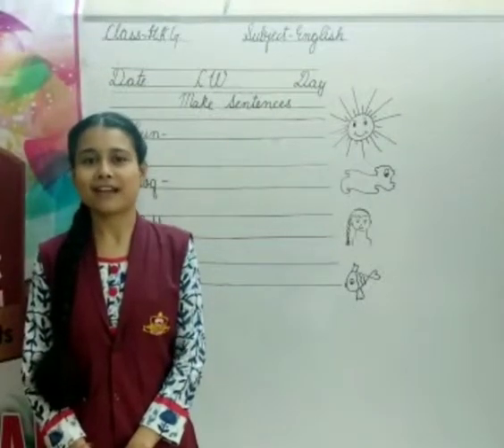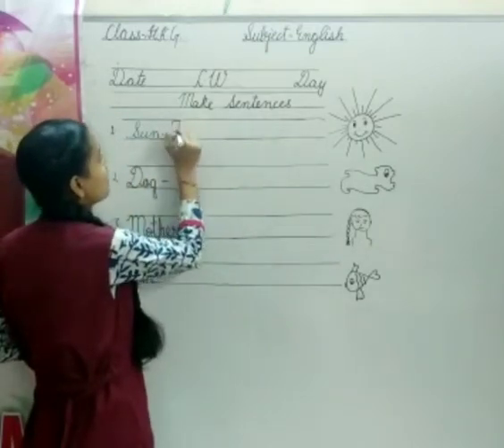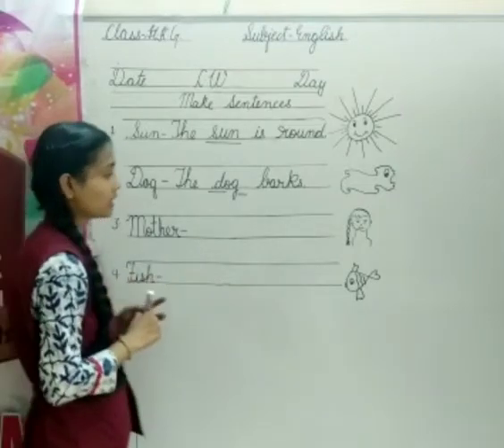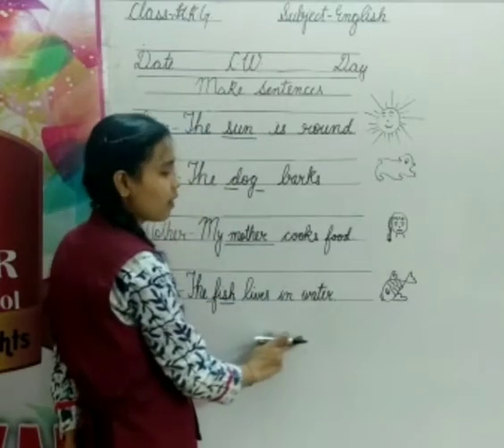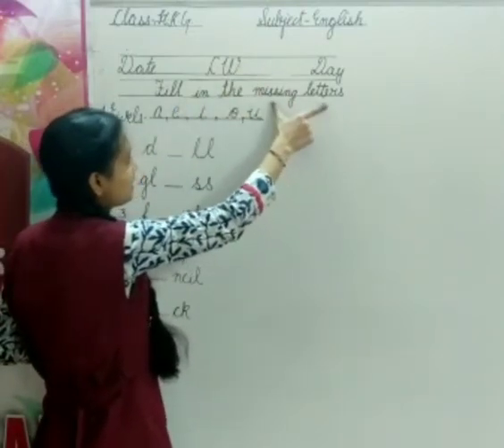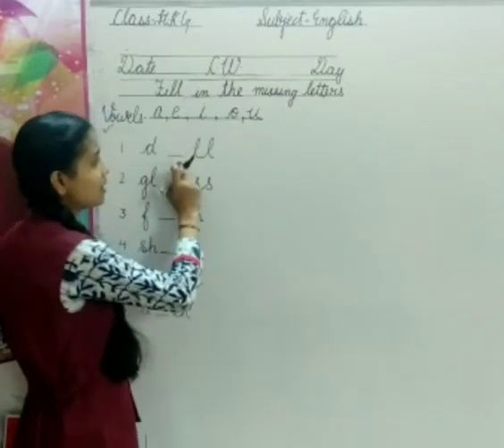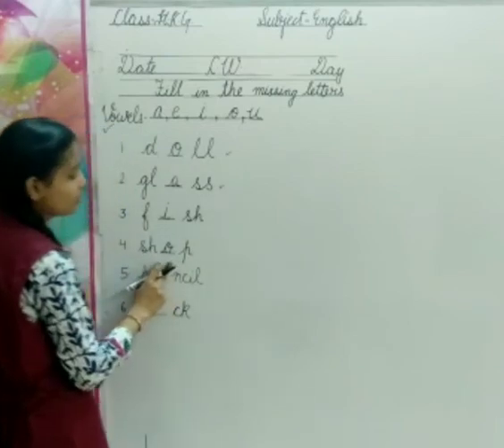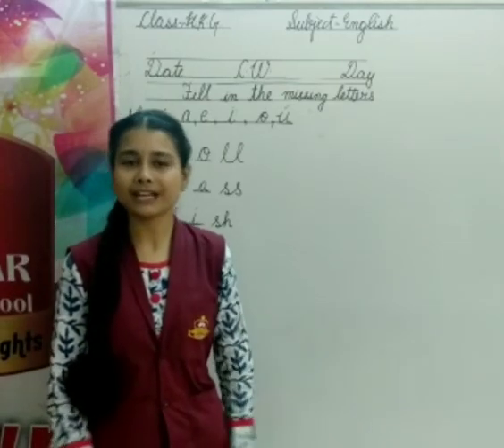CLASS - HKG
English - Make sentence & missing letters